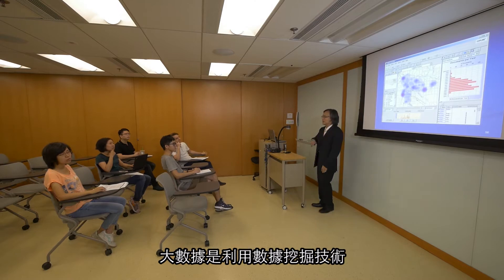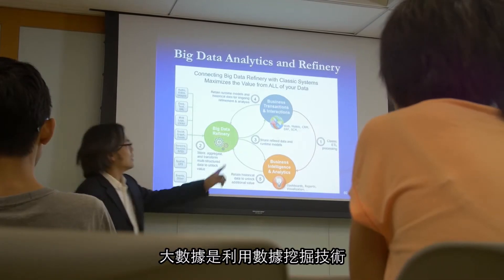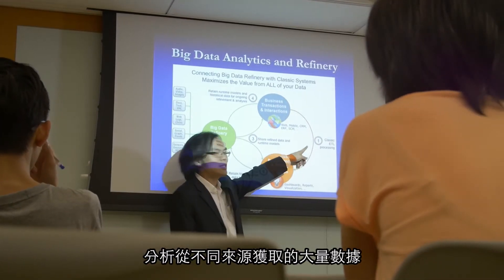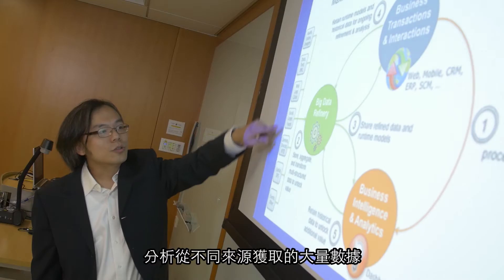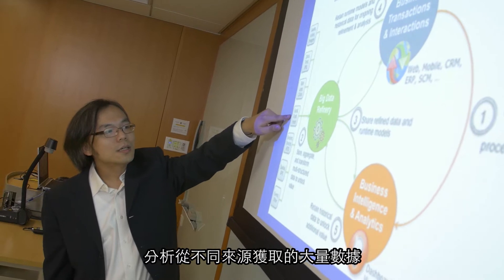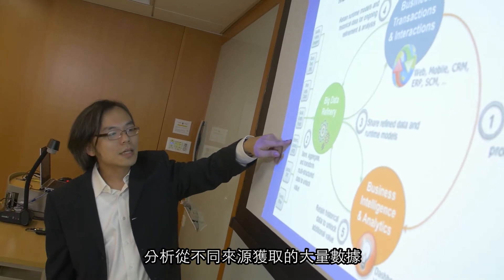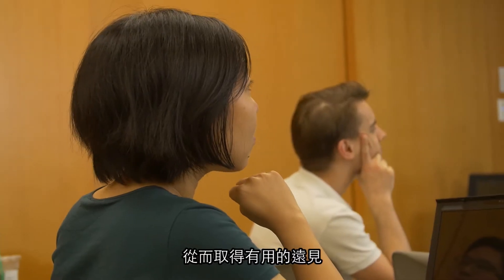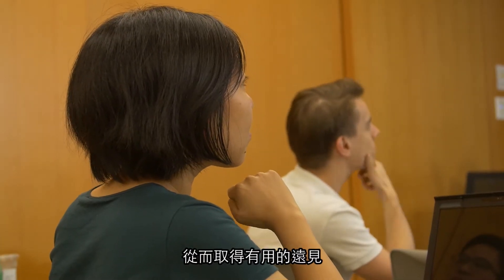以數據分析尋找合適的地點設立捐血站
大數據是利用數據挖掘技術分析從不同來源獲取的大量數據，從而取得有用的遠見。
當香港紅十字會輸血服務中心為新捐血站尋找地點時，他們找學術界協助確定一個最合適的位置。這項目由香港大學經濟及工商管理學院副教授周昭瀧博士統籌，旨在尋找一個能吸引最多捐血者的地點來設立捐血站。